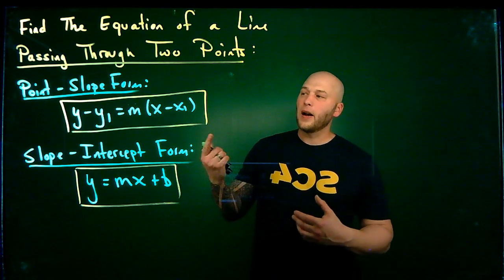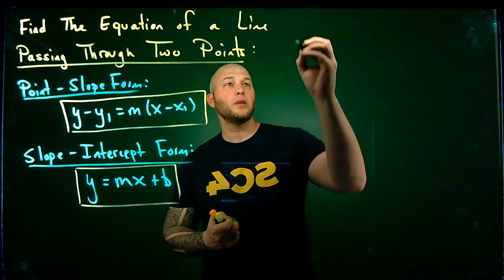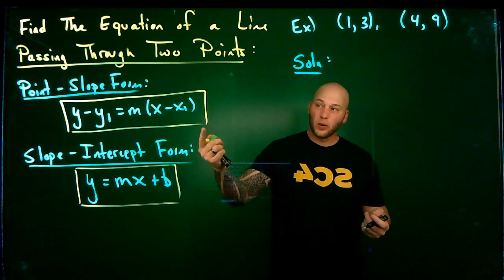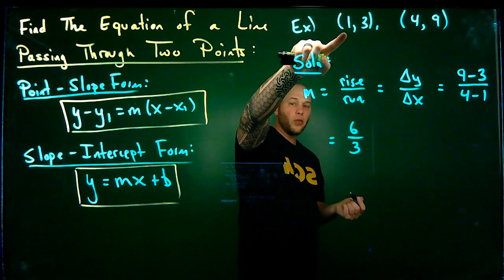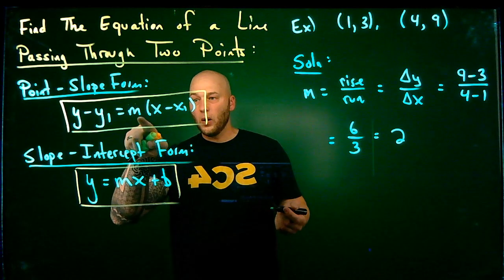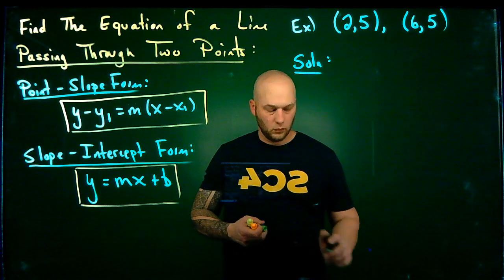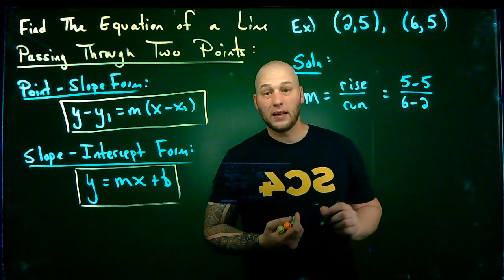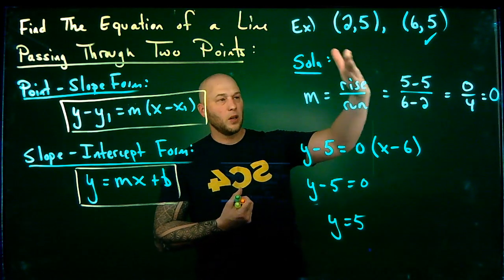The Line Through Two Points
In this video I show how to find the equation of the line given two points in the plane.